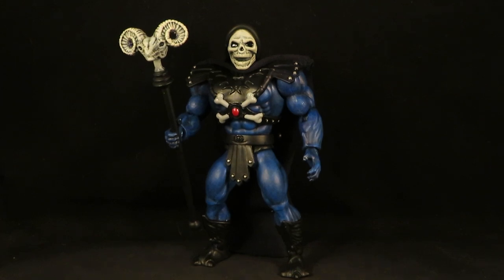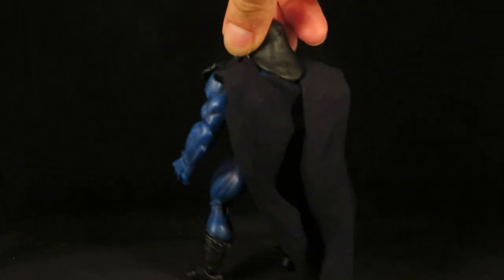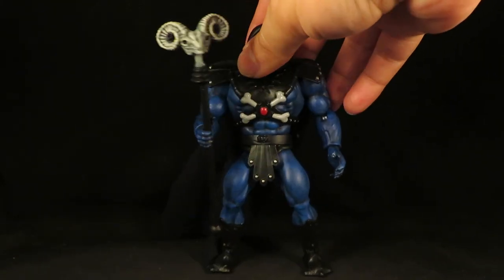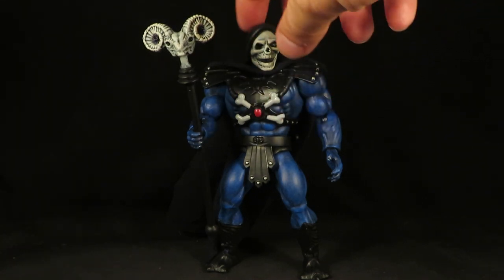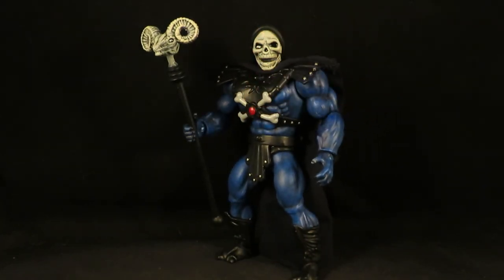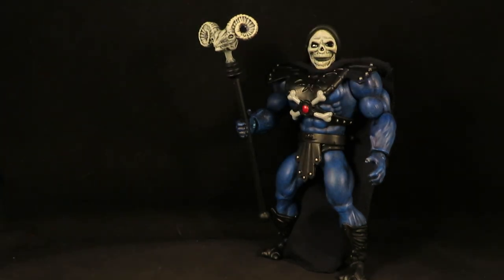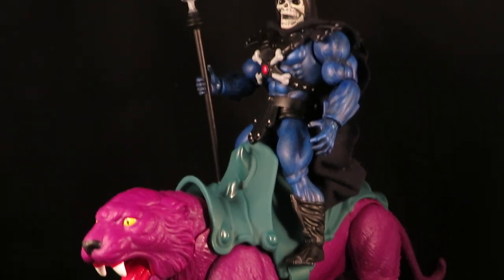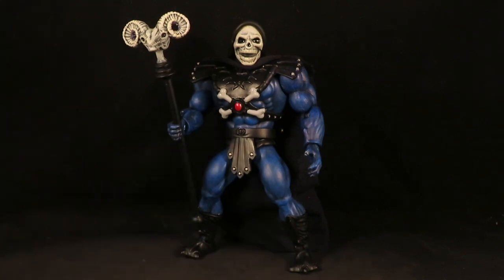Masters of the Universe Origins Custom Dark Sleletor 2.0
A commission piece.